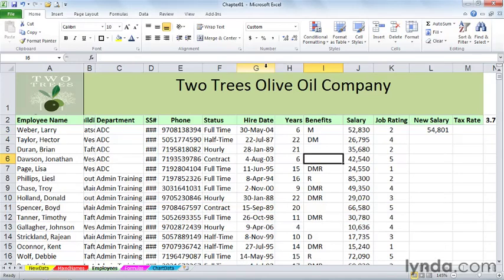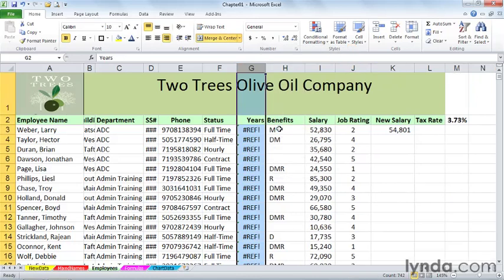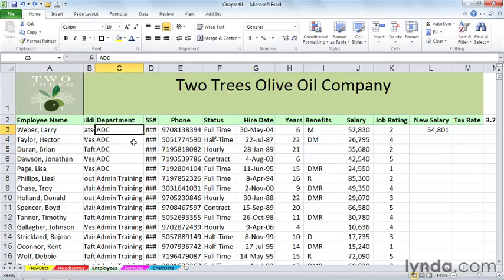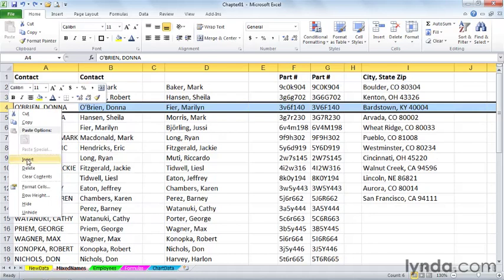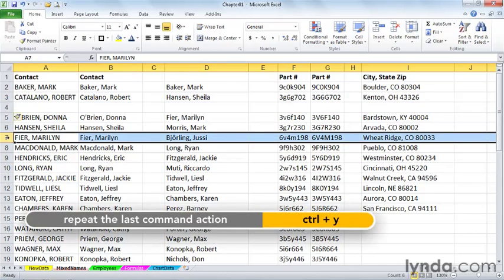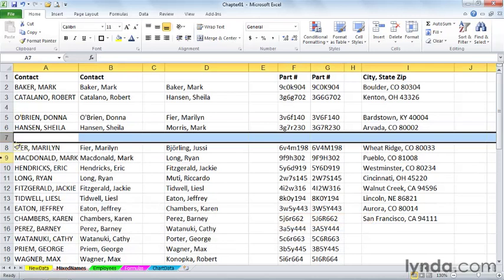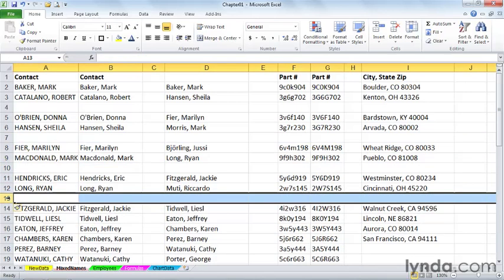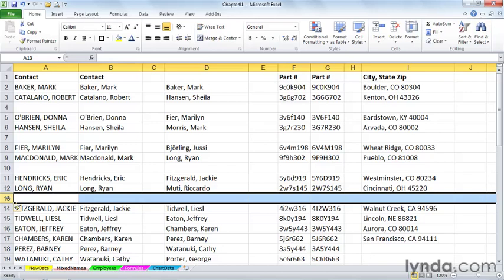0109 Undo Redo Repeat